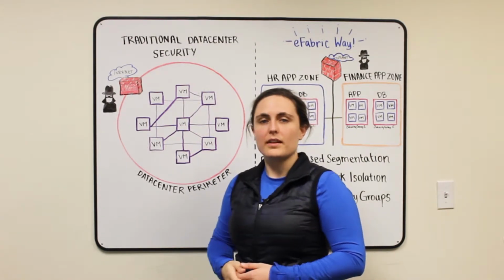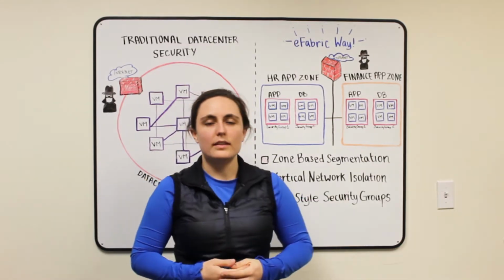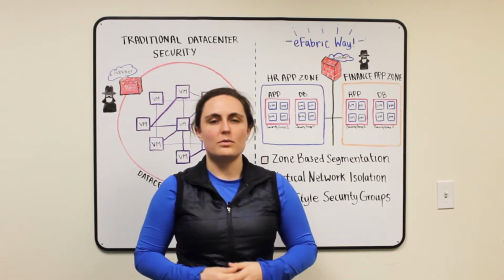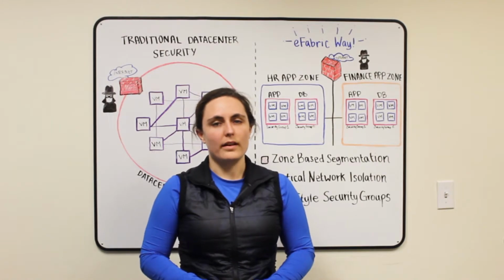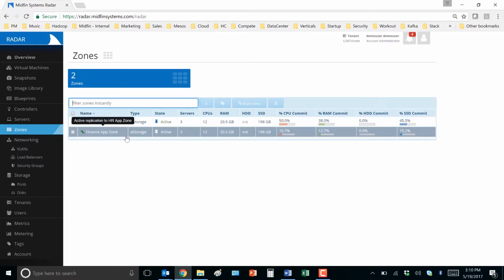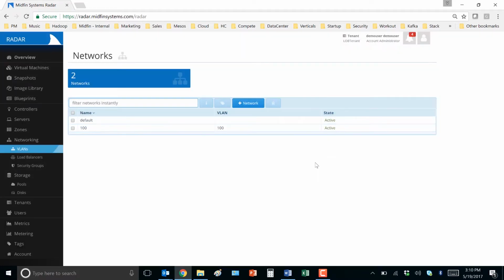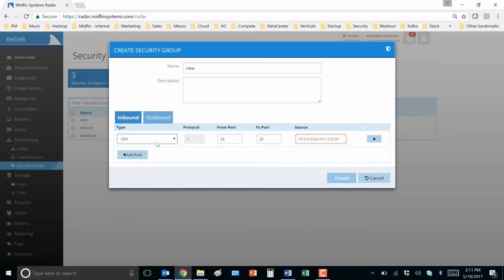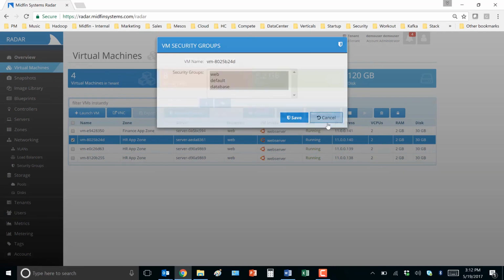Why Choose Microsegmented Security?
Security comes at a price—the price of convenience. It’s why eFabric micro-segmentation was designed not only to have the most sophisticated security, but also be easy to use and implement. We did this by automating away manual steps with security groups and virtualizing the infrastructure into secure zones. This way if a perimeter breach does happen, your applications remain secure.